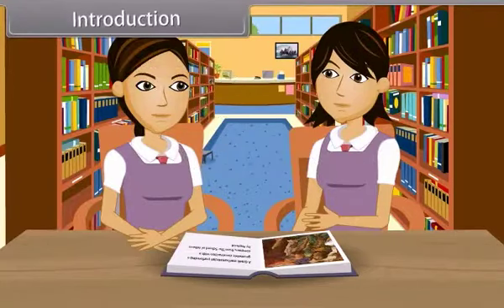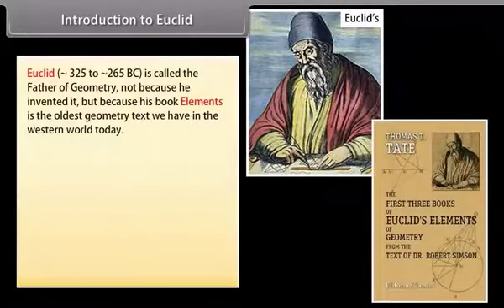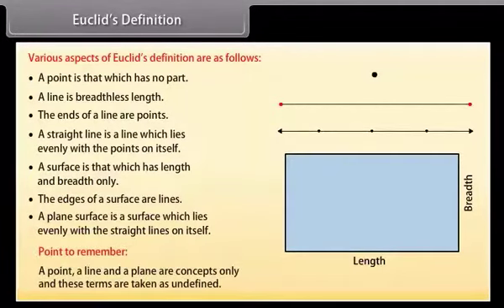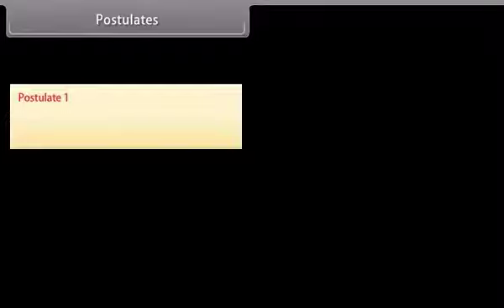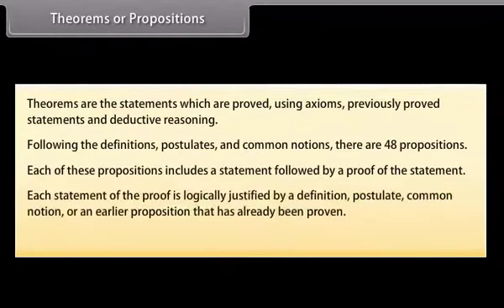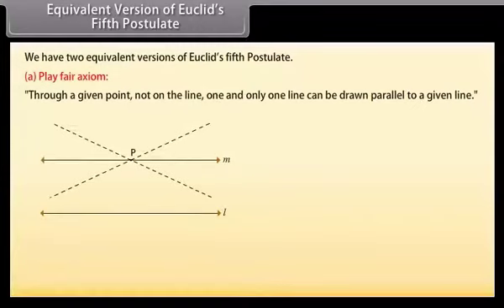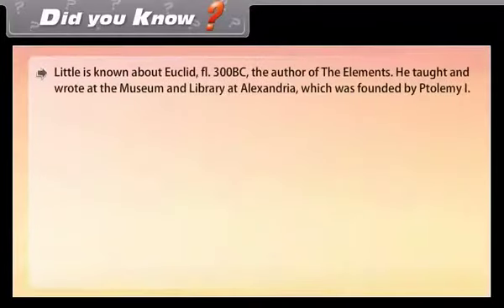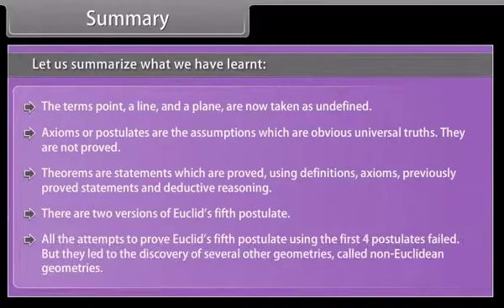9TH CLASS | MATHS | EUCLID'S GEOMETRY | ANIMATED VIDEOS